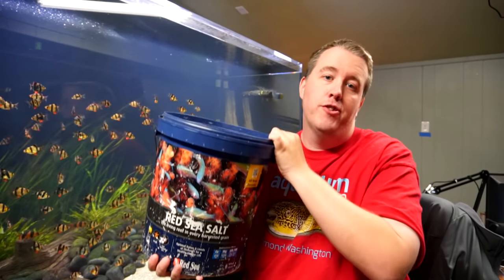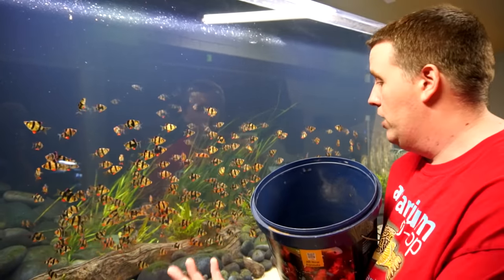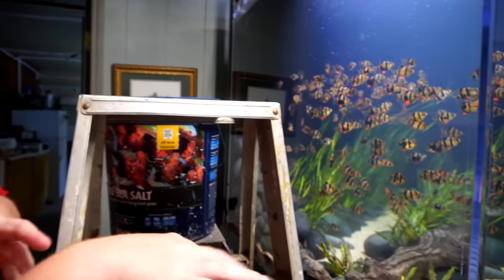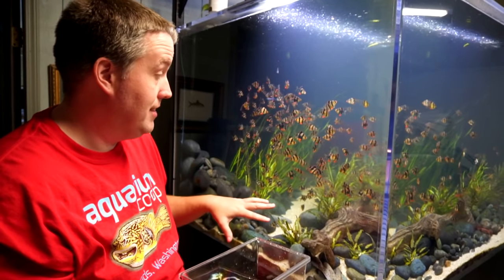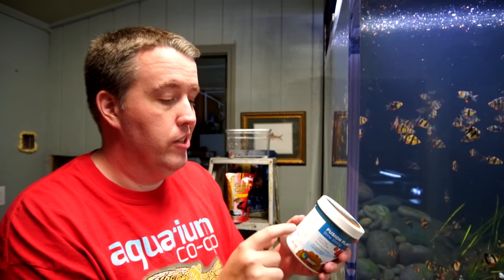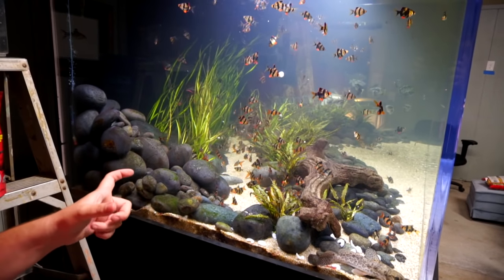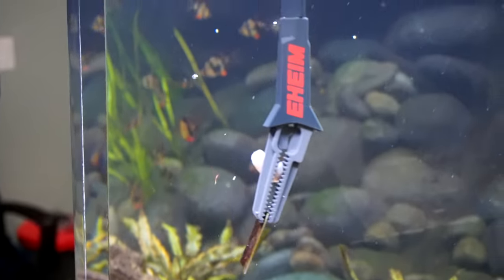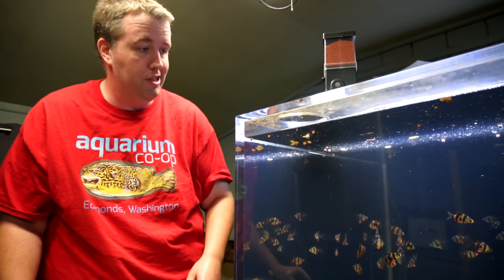A NEW FISH FOR THE 800 GALLON AQUARIUM!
‎ I added another Giraffe Catfish I got from a customer to the 800 gallon aquarium.

Filming equipment we use:
Main Camera : Sony a6500 on Amazon (commissions earned)
Travel Vlog Compact Camera : Sony RX100 V on Amazon (commissions earned)
Underwater Camera : GoPro Hero5 on Amazon (commissions earned)
Microphone : Video Rode Micro on Amazon (commissions earned)
Secondary Audio Capture : Tascam DR-05 on Amazon (commissions earned)
Lav Mic : Boya BY-M1 on Amazon (commissions earned)
Small Tripod : Gorilla Pod SLR ZOOM on Amazon (commissions earned)
Lightweight Tripod : Pedco UltraPod II Lightweight on Amazon (commissions earned)
Favorite Versatile Mount : GoPro Jaws Flex Clamp on Amazon (commissions earned)
Main Gimbal : Zhiyun Crane-M on Amazon (commissions earned)
Phone Gimbal : Zhiyun Smooth Q on Amazon (commissions earned)
Big Drone : DJI Phantom 3 4k on Amazon (commissions earned)
Compact Drone : DJI Mavic on Amazon (commissions earned)

Studio Equipment for live streams:
2 x Studio Microphone : Shure SM7B Vocal Dynamic on Amazon (commissions earned)
2 x Back Up Microphone : Blue Yeti on Amazon (commissions earned)
2 x Microphone Swivel Boom Arms : RODE PSA1 Swivel Mount Studio Boom Arm on Amazon (commissions earned)
Audio Interface : Focusrite Scarlett 2i2 (2nd Gen) on Amazon (commissions earned)
Broadcast Software : Wirecast 8.0
Cory's 4K Webcam : Logitech BRIO on Amazon (commissions earned)
Jimmy's Webcam : Logitech C922 on Amazon (commissions earned)

0:00 - Adding a Giraffe catfish
2:00 - How this fish finds food
2:33 - Feeding the fish in the 800 gallon fish tank
6:14 - Fish tank features
7:19 - Enjoying the 800 gallon aquarium